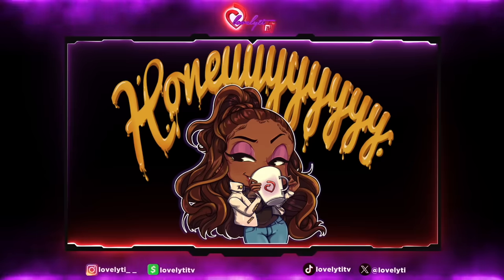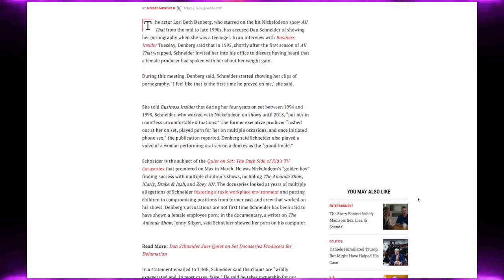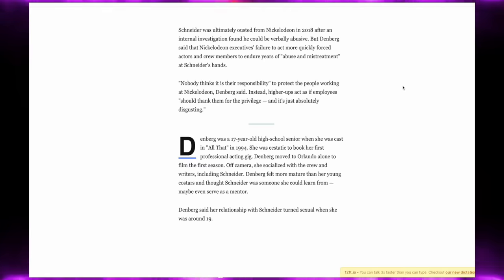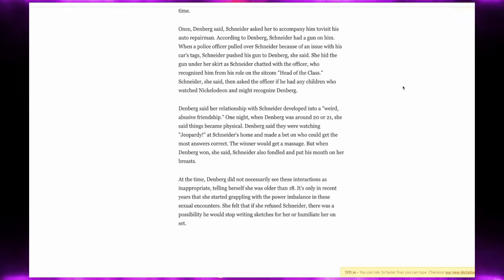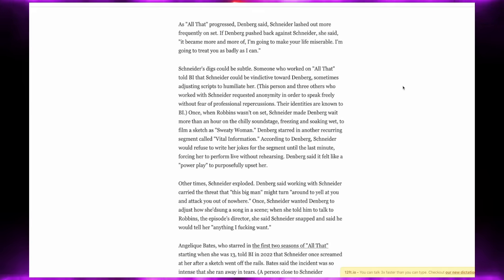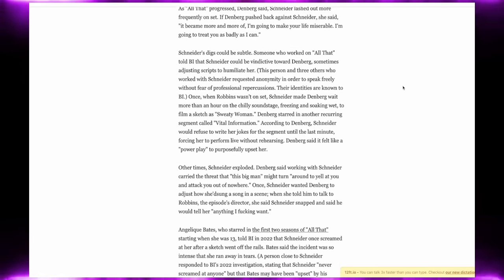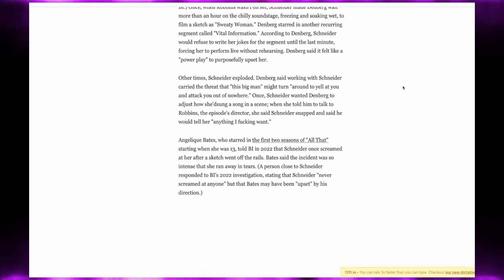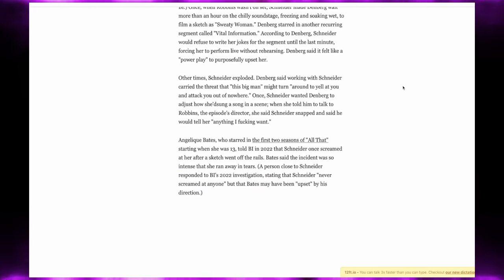Dan Schneider Reacts After All That's Lori Beth Denberg Says He "Preyed" On Her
The DISCORD GROUP is now closed.
Today's Look😍
Lip Color:💄💋
Nail polish: 💅🏾
My Daily Skin Care Regimen:👸
Vitamins💊That Keep Me Healthy: